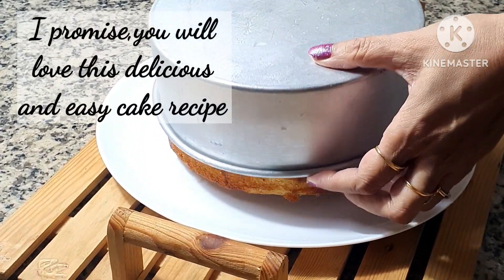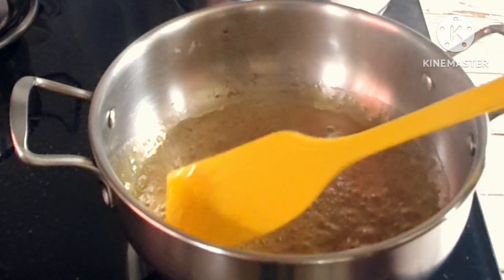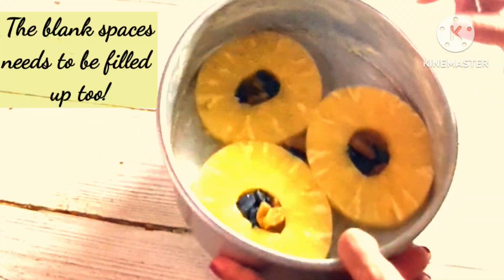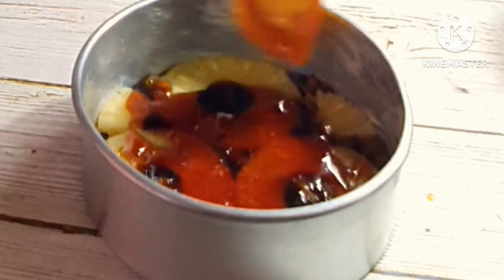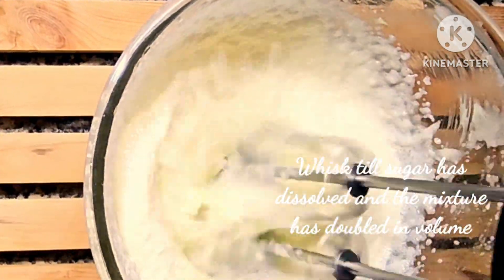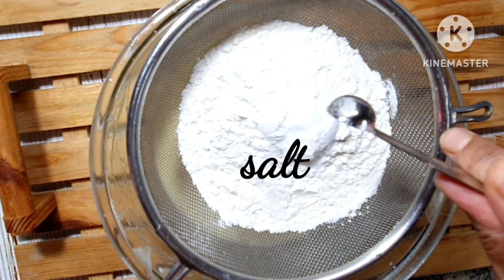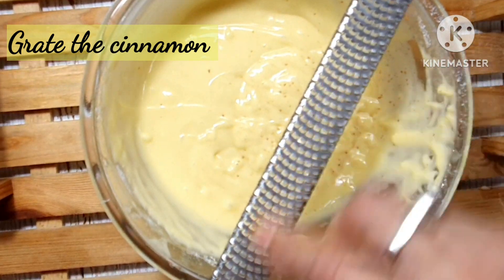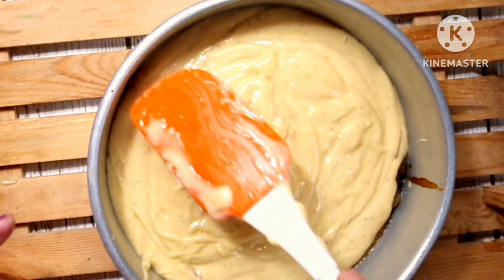THE EASIEST UPSIDE-DOWN PINEAPPLE CAKE RECIPE EVER। পাইনাপেল উপসাইড ডাউন কেক ।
THE EASIEST UPSIDE-DOWN PINEAPPLE CAKE RECIPE EVER।
A very simple to make ,yet a delicious one,this pineapple upside down cake will take you to another level.
I have used tinned pineapple slices,and instead of pitted cherries I have used raisins and black currant.
This cake does not require any liquid like milk or water ,since pineapple already contain juice.